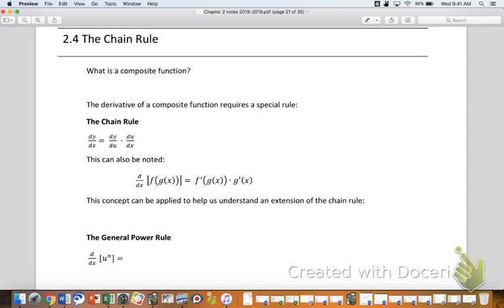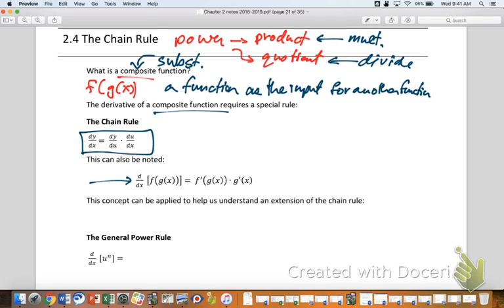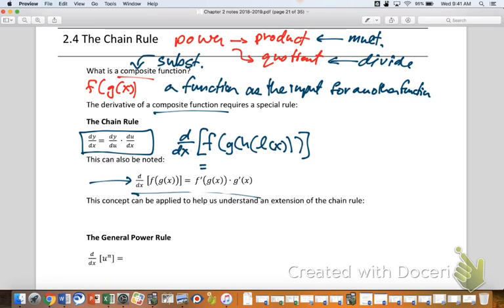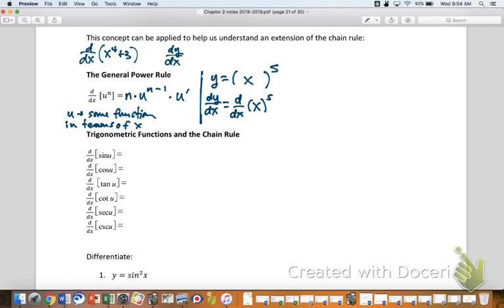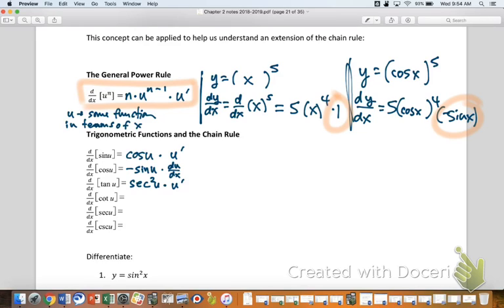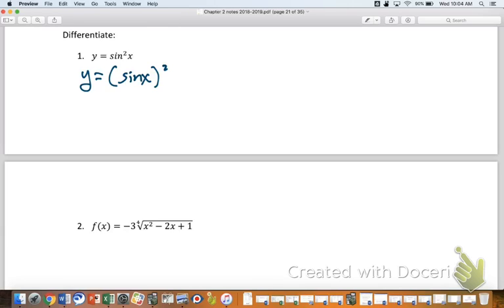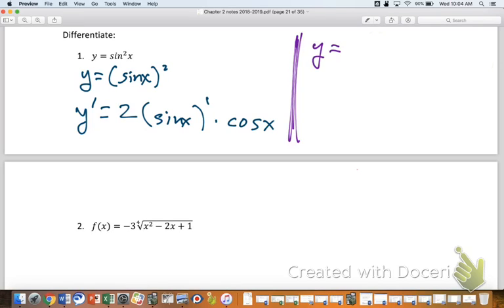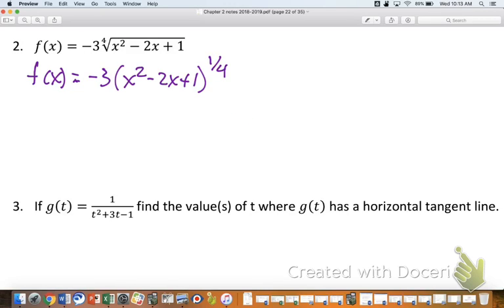ab unit 1 day 12